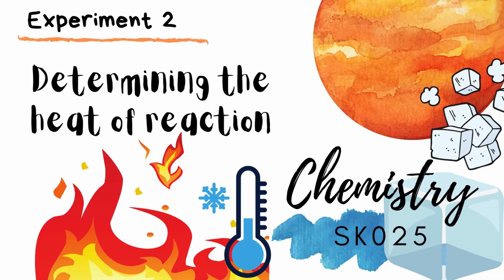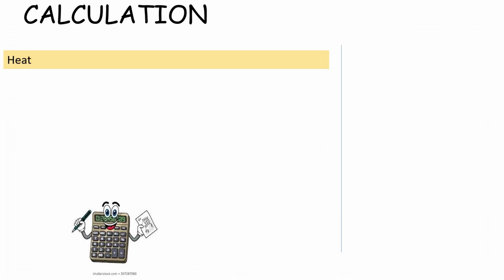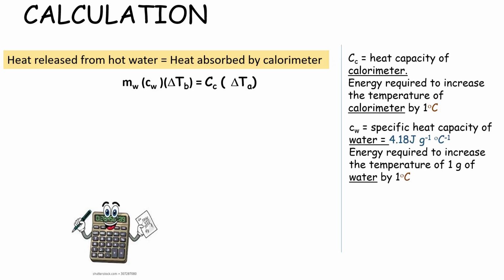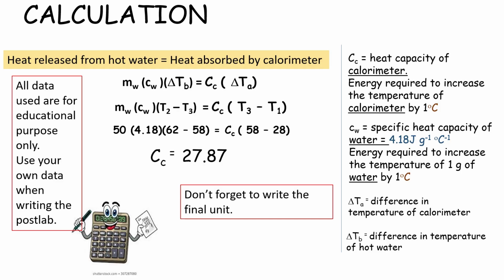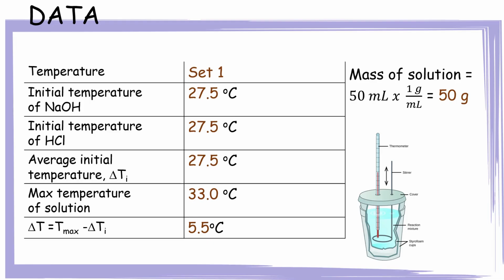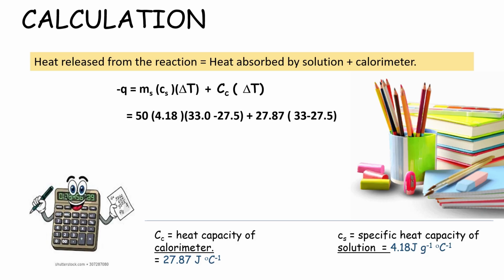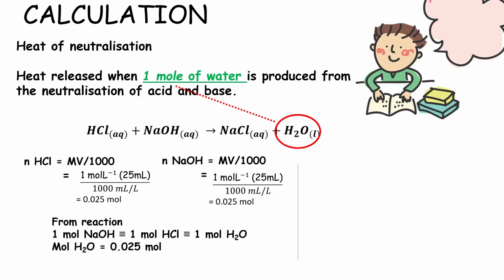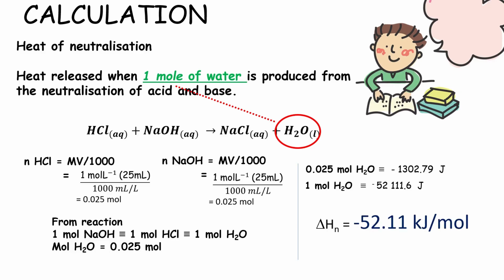SDS SK025 - POSTLAB - Experiment 2: Determining the Heat of Reaction